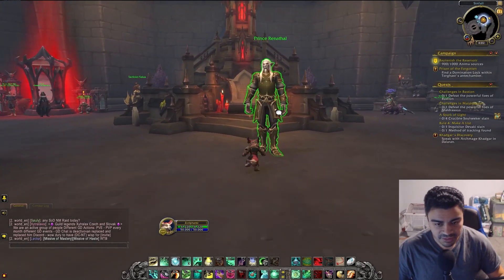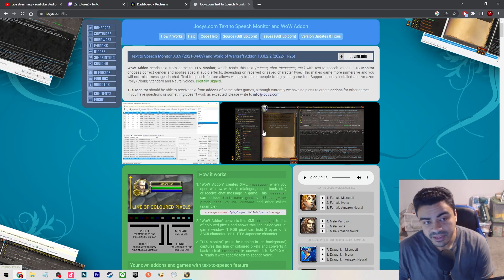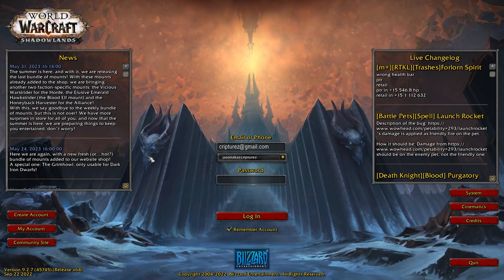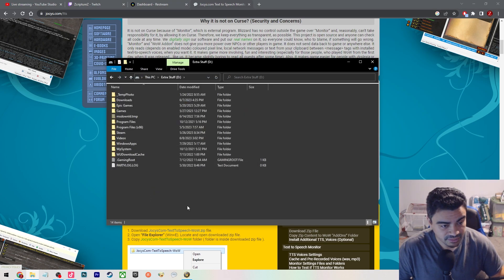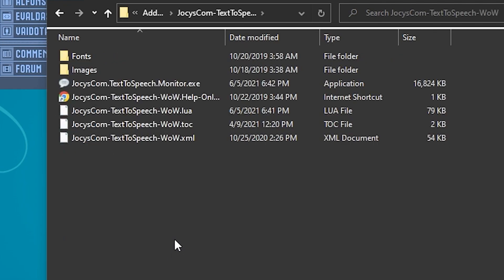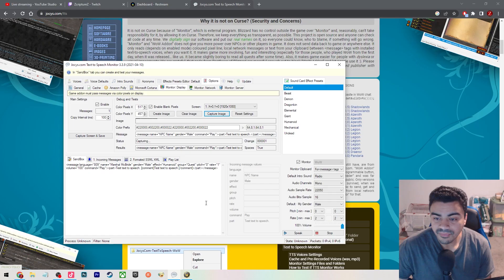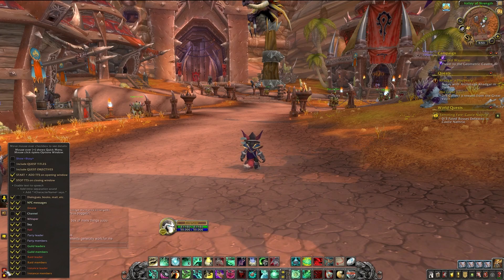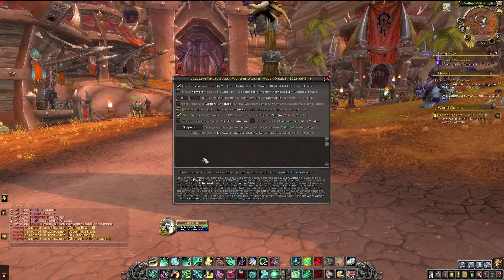How to get text to speech in World of Warcraft (AI voice acting with)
My PC specs:
GRAPHICS: GeForce RTX 2070 Super
MEMORY: CORSAIR 16GB
MOTHERBOARD: ASRock Z490 Steel Legend
HDD: Samsung 970 EVO Plus SSD 250GB
2nd HDD: Samsung 860 QVO 1TB SSD
POWER SUPPLY: Apevia ATX-PR 800W
CPU COOLING: Noctua NH-D15